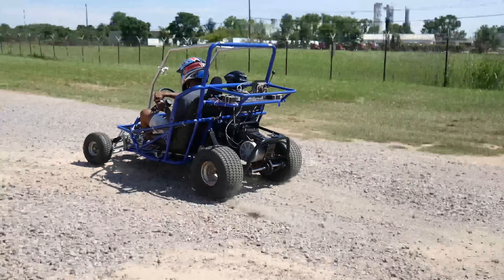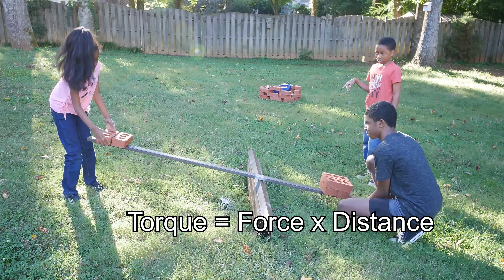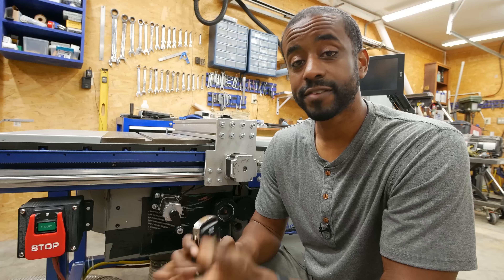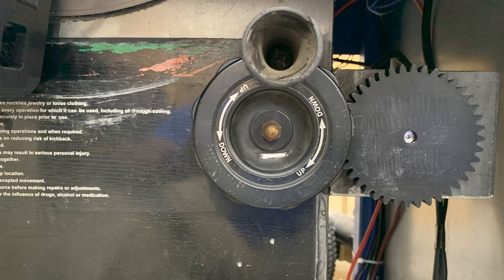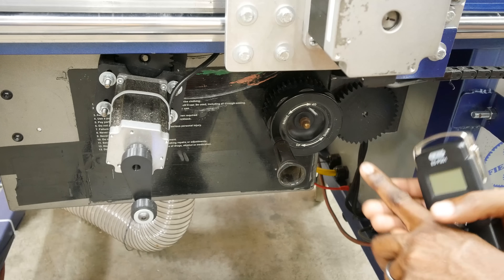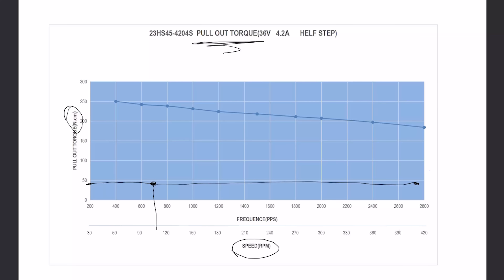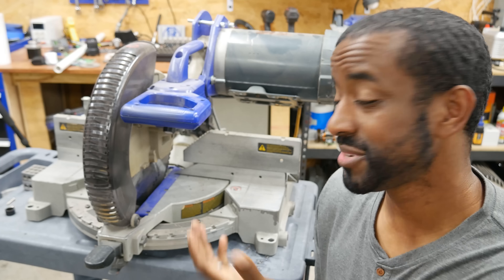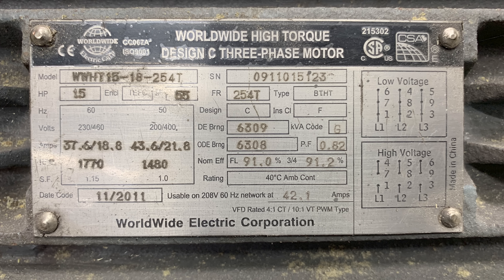How To Size Electric Motors for Any Project: A Beginners Guide #085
I show multiple ways to figure out what size motor to use in your project.

NOTES

Recommended videos for more information on selecting a motor

Project videos I reference

Videos shown in the intro

Technical corrections

Nothing yet.

Technical corrections

Nothing yet